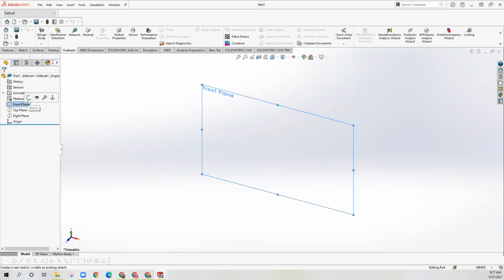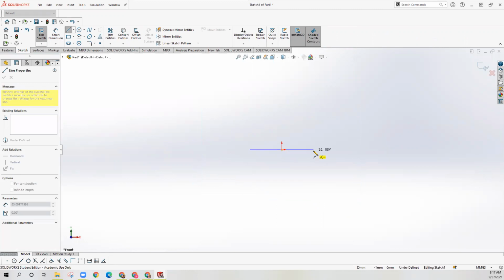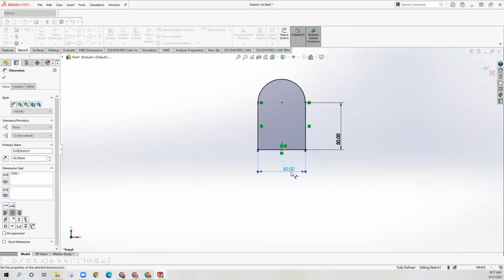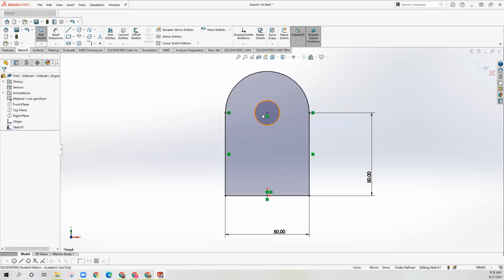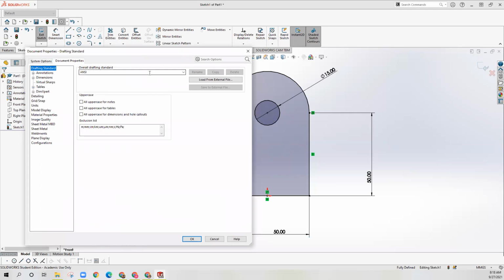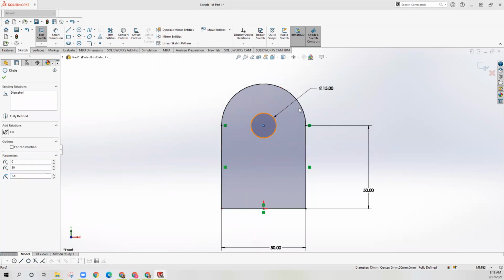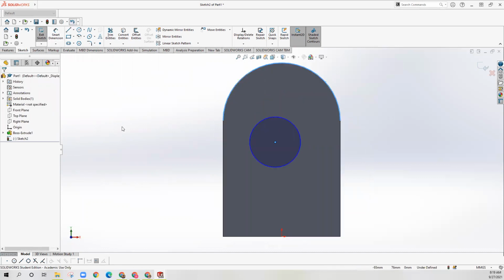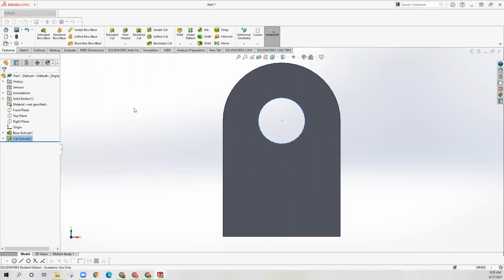Concentric Relations Waking up the Center Solidworks